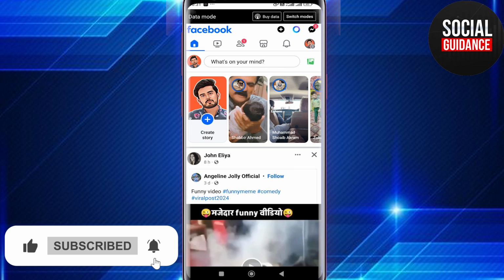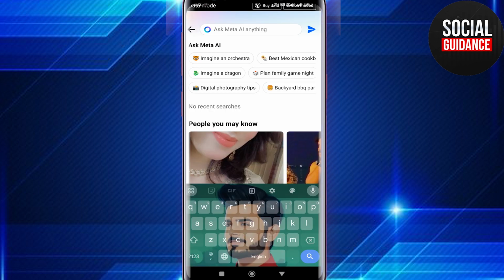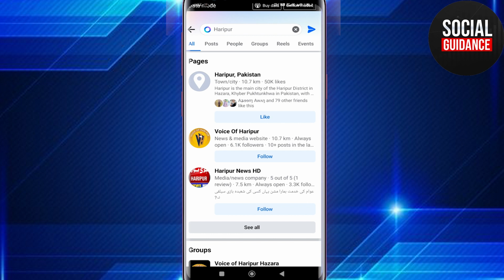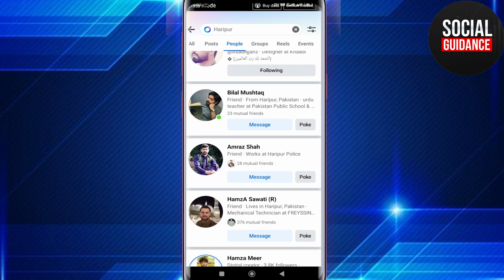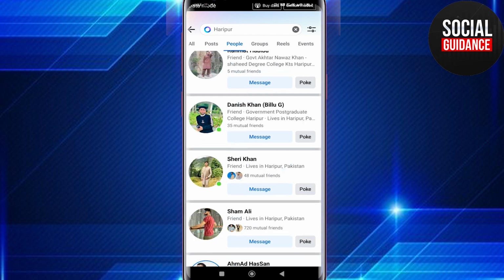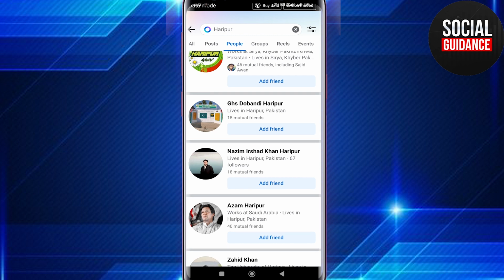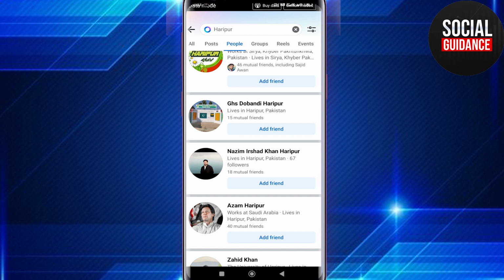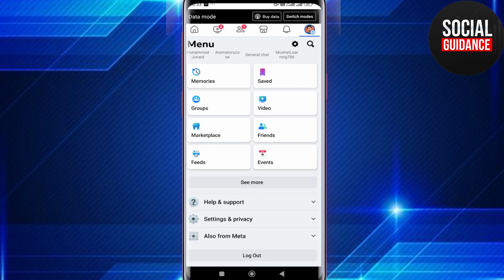How To Check Nearby Friends On Facebook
Unlock the power of connection with our latest tutorial: "How To Check Nearby Friends On Facebook." Discover step-by-step instructions on locating friends in your vicinity using Facebook's features. Don't miss out on this essential guide!